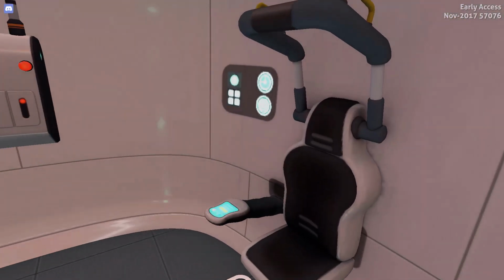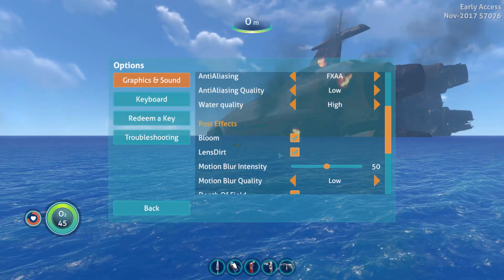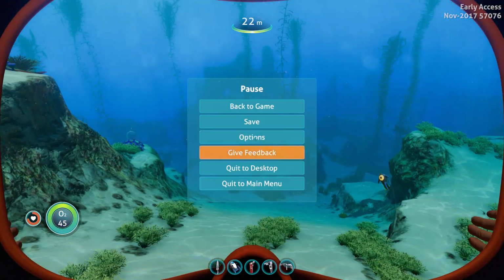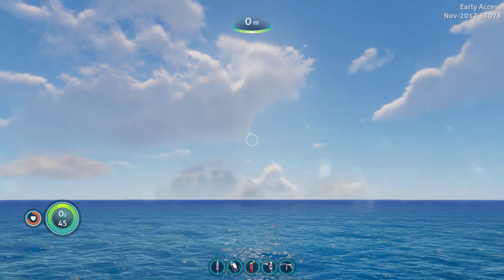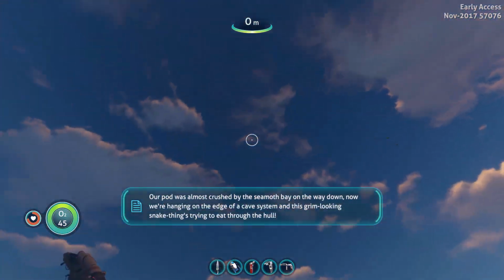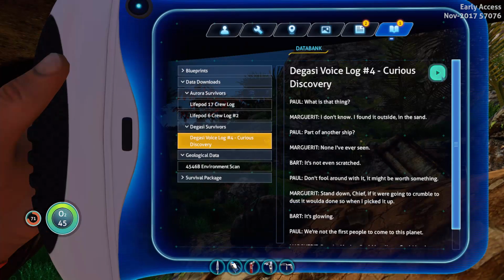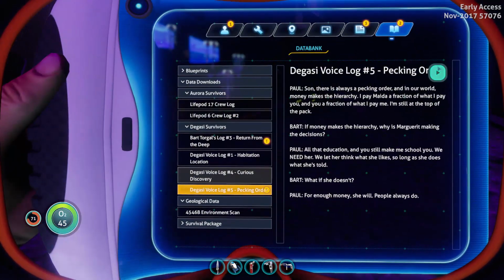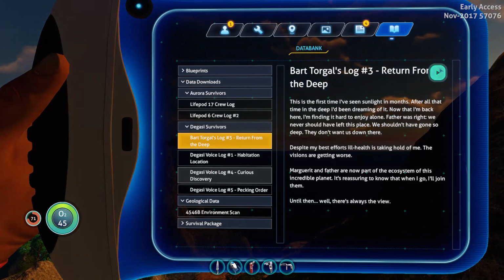HUGE graphics update & SURVIVOR VOICEOVERS! | Subnautica News #97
We got a bunch of better graphics options in Subnautica and voiceovers for other survicors of the Aurora crash AND the Degasi! :D

-A Fresh Start 4 - Sven Karlsson
-Lets Bounce - Gavin Luke
My SocialMedia:
You have a video idea? Write a comment! :D
About Subnautica:

Subnautica allows the player to explore an aquatic alien planet by scuba diving and traveling in ,
while collecting resources and food to survive. It was released on Steam Early Access on December 16, 2014.
The Xbox release was in August 2016.

The player controls in first-person view the lone survivor of a crashed ship on an aquatic planet.
The main objective of the player is to explore the open world environment and survive the dangers of the planet, while also continuing the story.
Subnautica allows the player to collect resources, construct tools, bases, and submersibles, and interact with the planet's wildlife.
Players must keep themselves adequately hydrated and fed, and must also maintain their oxygen supply while traversing underwater.
The game also includes a day and night cycle.

Subnautica was first announced by Unknown Worlds Entertainment on December 17, 2013, with Charlie Cleveland as the game director and lead gameplay programmer,
and Hugh Jeremy as the producer.

The development team opted to use the Unity engine rather than Spark, the engine used for the company's previous game,
Natural Selection 2. Subnautica producer Hugh Jeremy justified this decision because of the different demands that the game places on the engine,
and "because [the team] does not include people working on Spark, it's not appropriate for Subnautica to use Spark. By using Unity for Subnautica,
Spark can continue to develop in certain directions, while Subnautica develops in others. To use Spark for Subnautica would be to try and square peg a round hole."

The development team also opted against the inclusion of lethal weapons in the game. Charlie Cleveland, the game's director,
described Subnautica as "one vote towards a world with less guns," and had felt inspired by real life gun violence,
including the Sandy Hook shooting, to encourage players to think about "non-violent and more creative solutions to solve our problems."

Subnautica was released on Steam Early Access on December 16, 2014.
Subnautica was originally planned to be released on Xbox One on April 1, 2016, but was ultimately delayed by another month.

Full V1.0 release is planned for September / October 2017.